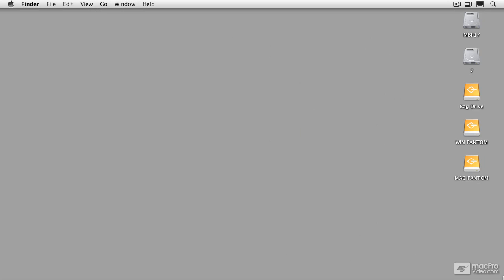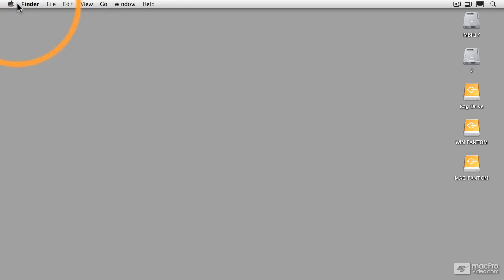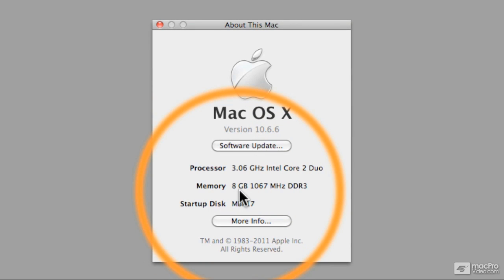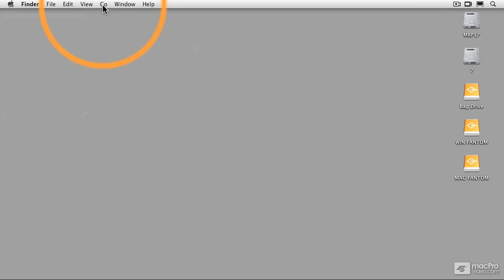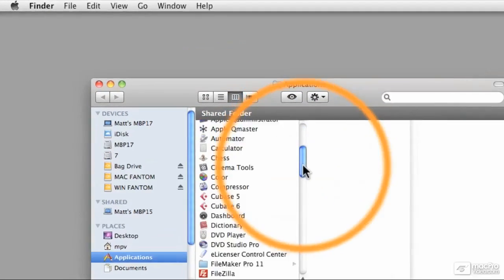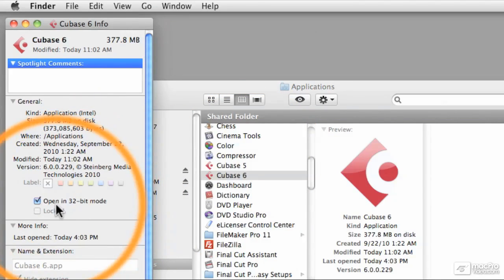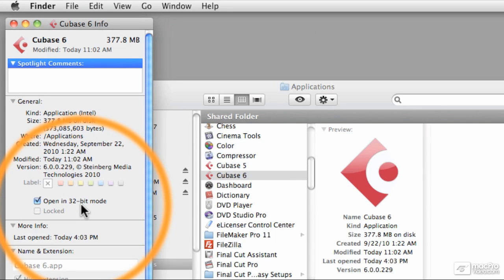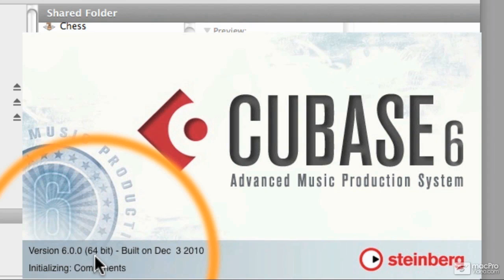Cubase 6 First Look: What's New In Cubase 6 - 1. Introduction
Video 1 of 10 from macProVideo.com's Cubase 6 First Look: What's New In Cubase 6

Cubase 6 offers some amazing new features to Steinberg's iconic DAW.  This FREE First Look Tutorial-Video will show you many of Cubase 6's coolest new tools & abilities.

In this Cubase 6 First Look tutorial, Matthew Loel T. Hepworth (macProVideo.com's Star Cubase Trainer) shows you all the awesome new audio features in Cubase 6. You'll explore features like Multi-track Audio Quantization, Audio Tempo Detection, and Drum Replacement.

Next, Matt demonstrates the many refinements that have been made to the LoopMash and Groove Agent plug-ins that allow them to work together seamlessly. You'll see & hear how the new plug-ins (like the VST Amp Rack guitar processor and HALion Sonic SE synthesizer workstation) work seamlessly with this incredible DAW to make pro sound.

When it comes to the HALion Sonic SE synthesizer, you'll get a solid exploration of the world's first Note Expression compatible virtual instrument while getting a look into the future of MIDI with note-based continuous controllers like pitch bend and expression. Other chapters will go over 64-bit native mode, the new Comping feature, background grid adjustment, and Standard MIDI File and General MIDI operation.

Whether you're upgrading from a previous version of Cubase or a new user looking to see what Cubase 6 offers, this "Cubase 6 First Look" from macProVideo.com is a must-have tutorial!